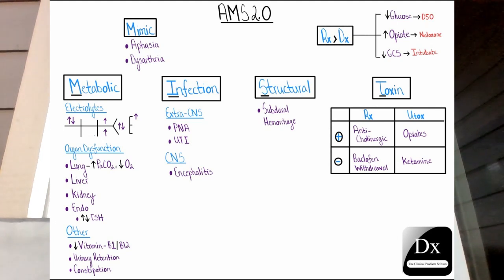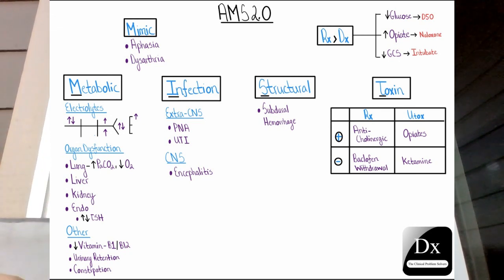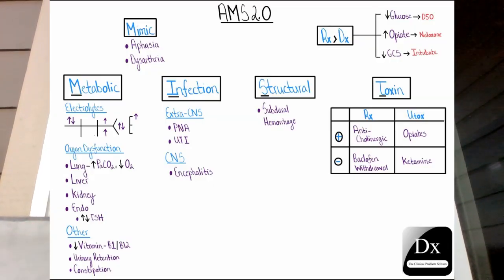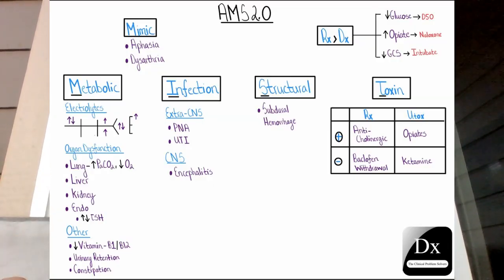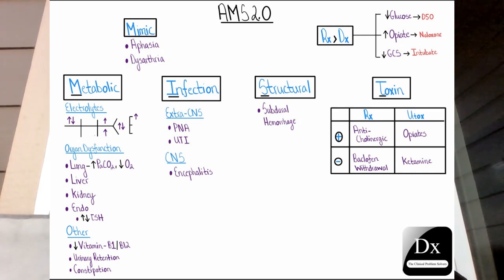Lesson 2: Altered Mental Status (AMS) Schema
Altered mental status (AMS) is extremely common in the hospital setting! In this video we discuss a basic framework for understanding how to work up and diagnose the cause of AMS as a student using the MIST mnemonic for reversible causes and then discussing some emergent causes that require immediate treatment! Check it out and drop a follow if you enjoy! Thanks :)